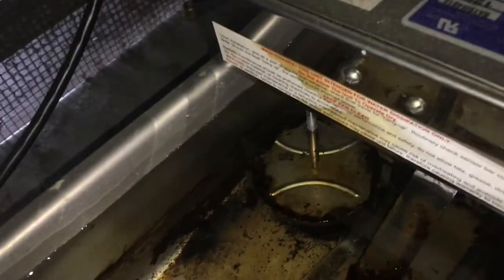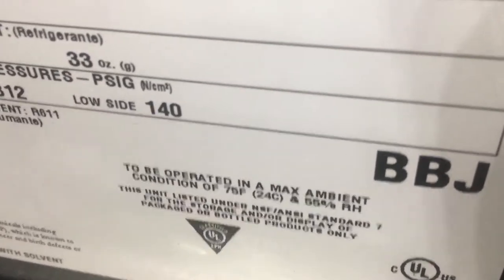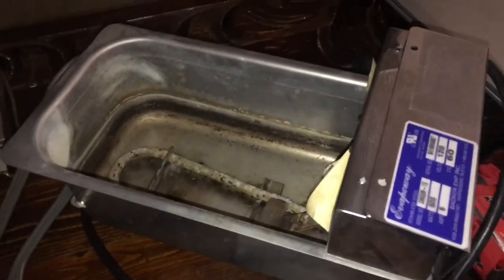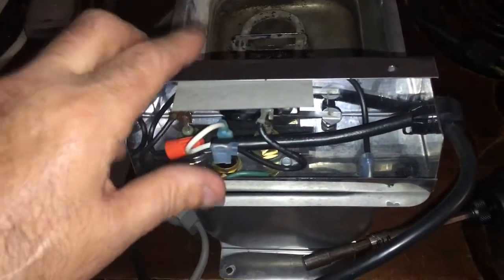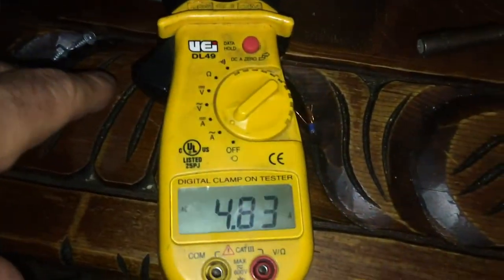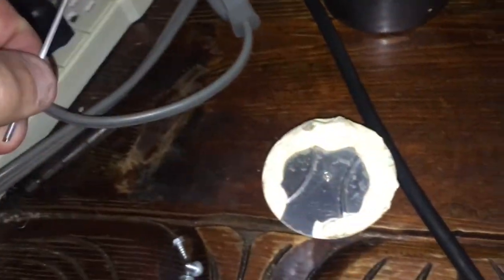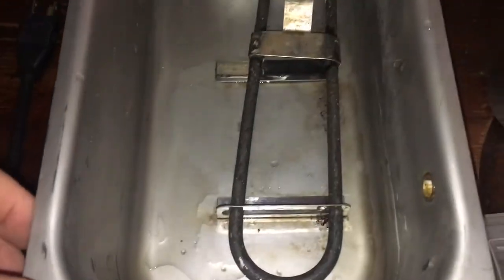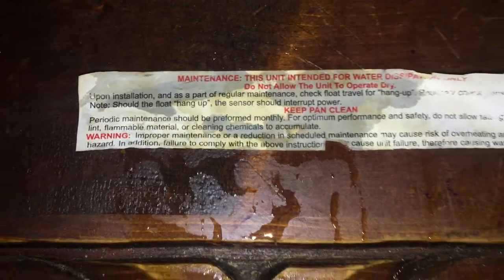Condensate Evaporation Pan Overflowing.